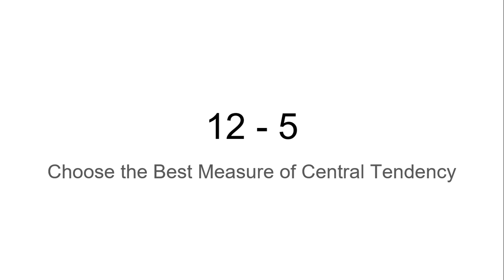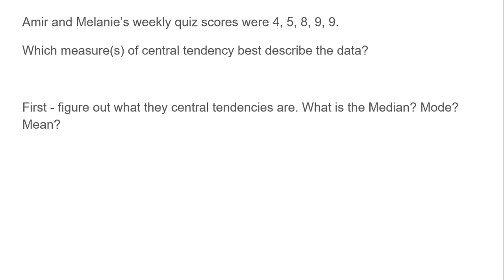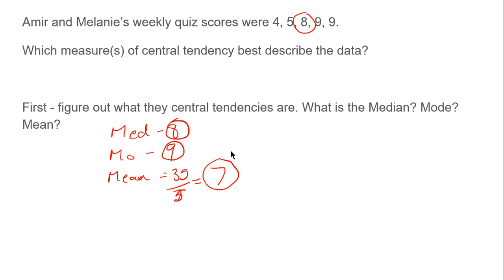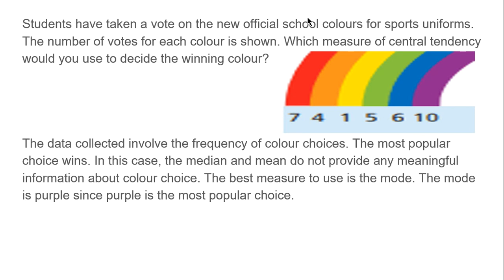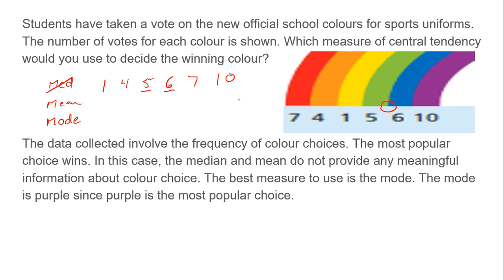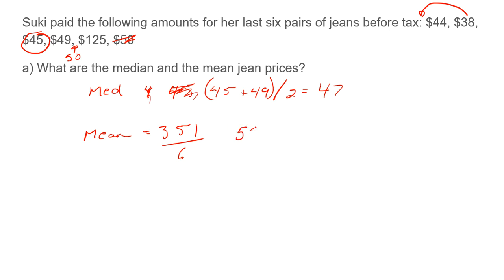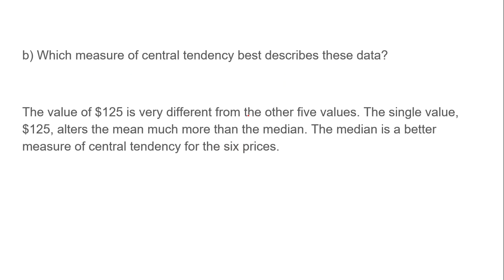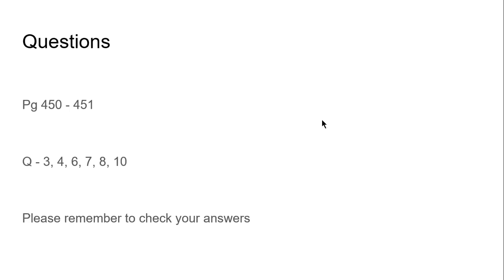Math 7 Ch 12 - 5 Choosing the Best Measure of Central Tendency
Alberta Math 7 Ch 12 - 5 Choosing the Best Measure of Central Tendency